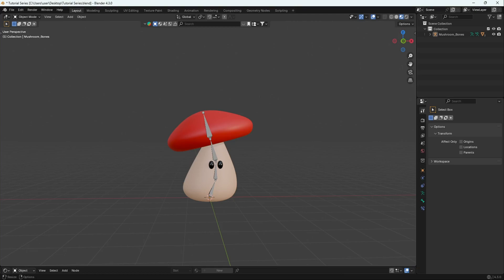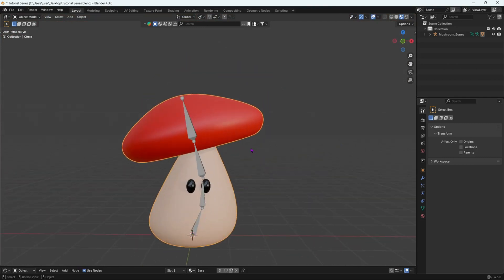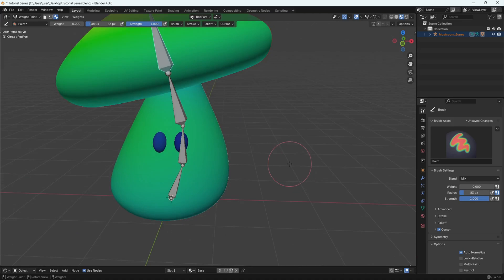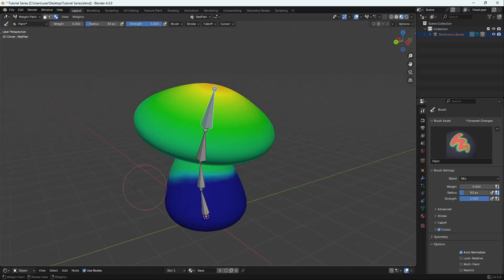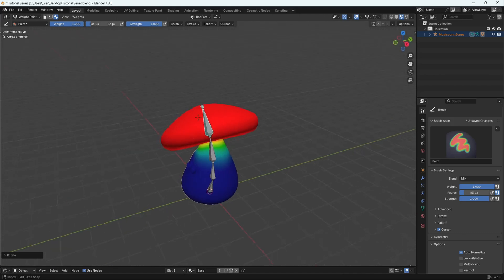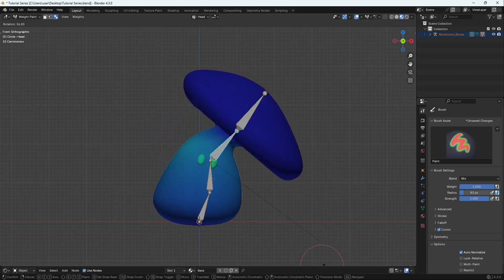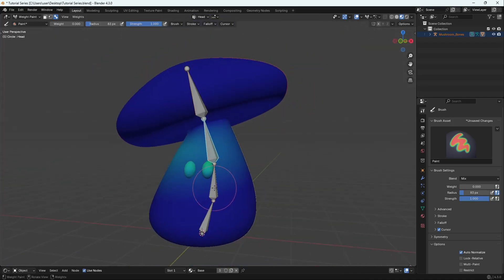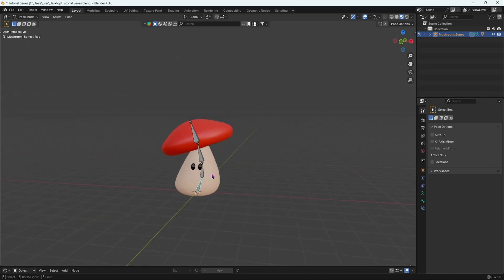Blender Weight Painting Made EASY – Perfect for Beginners! | Tutorial Series Part 8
Are you struggling with weight painting in Blender? In this beginner-friendly tutorial, we break down the basics of weight painting step by step, making it easy to understand—even if you're completely new!

📌 What You’ll Learn in This Video:
✅ What weight painting is and why it’s important
✅ How to apply weight painting to your 3D models
✅ Tips for smoother deformations and better rigging

This is Part 8 of our Beginner Tutorial Series—if you’re just starting out with Blender, be sure to check out the previous parts for a complete learning experience!